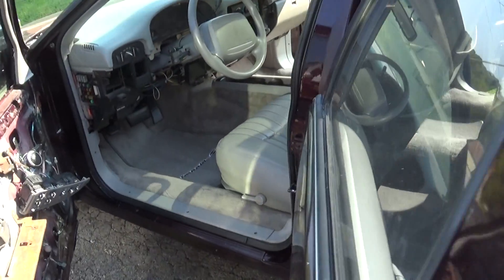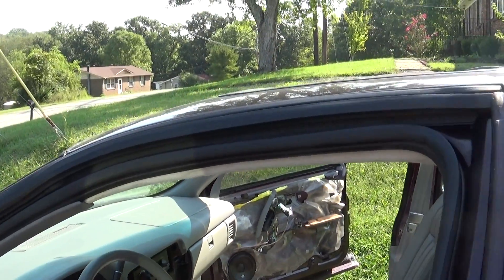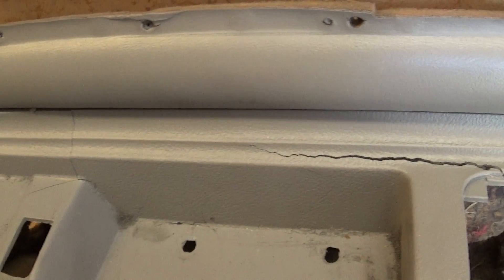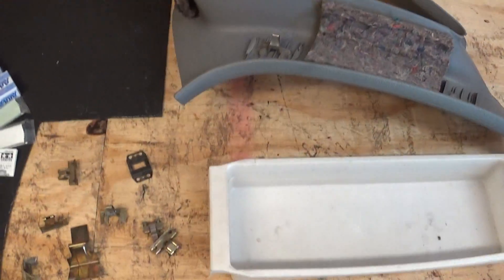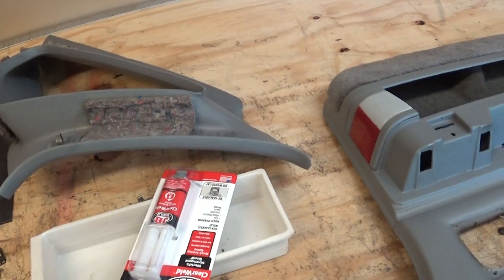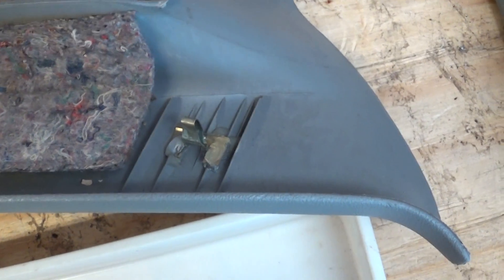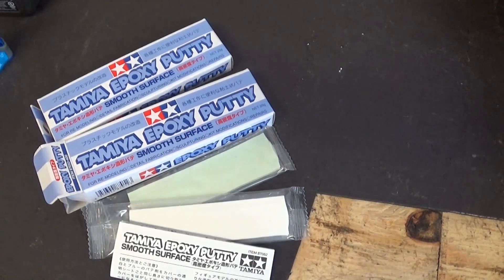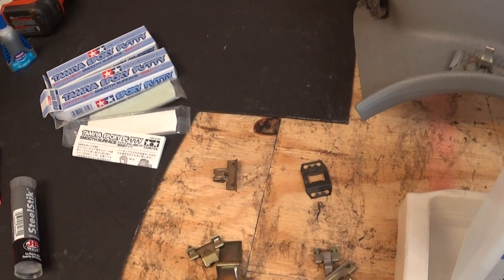1995 Impala SS tips for repairing small cracks on door panels & more